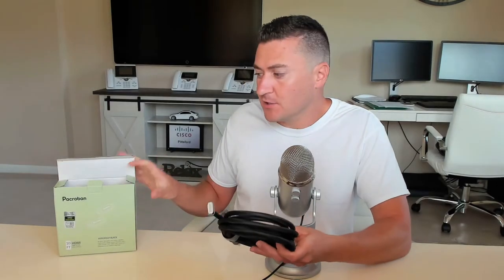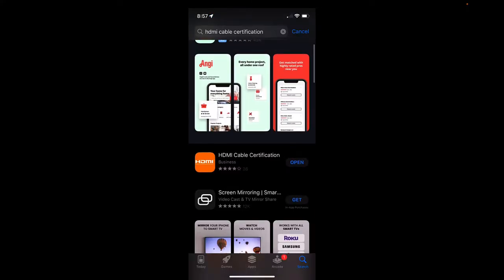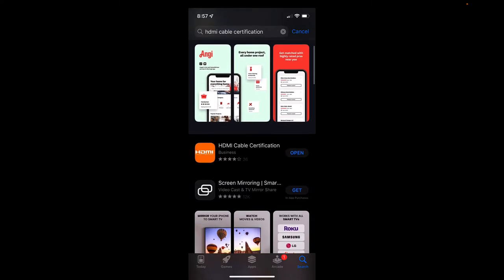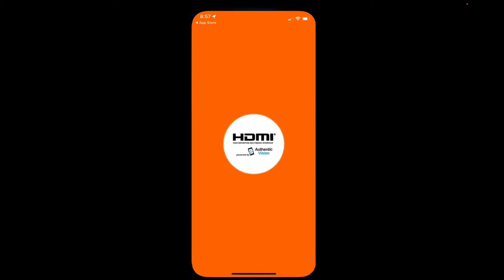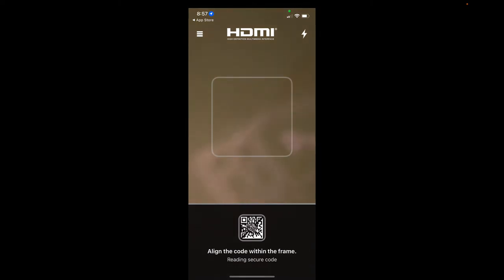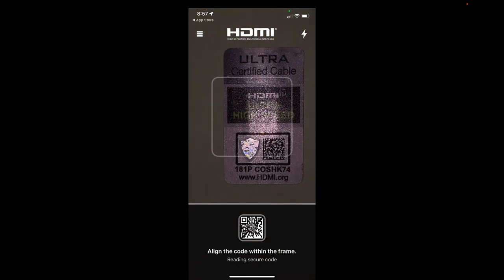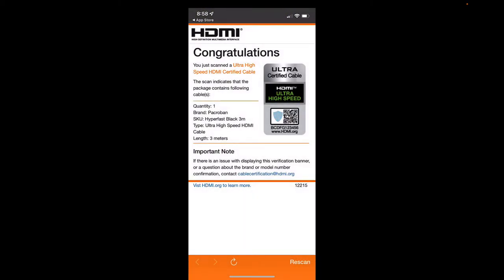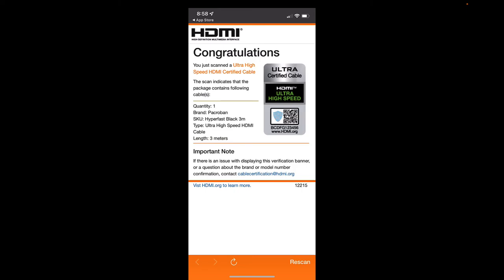Verify HDMI Cable is 2.1 Certified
This is how you tell if an HDMI cable is actually 2.1 certified.
Link to cable tested in video